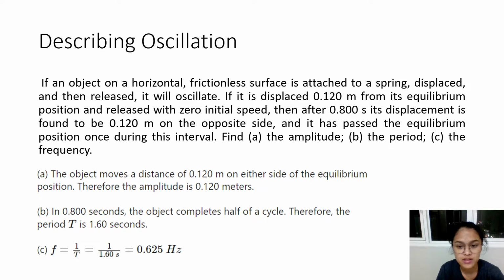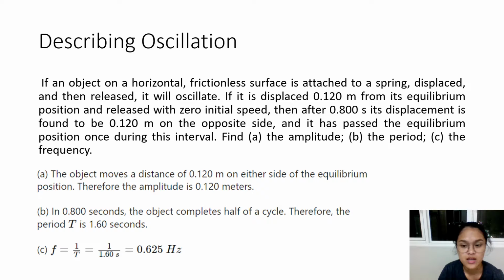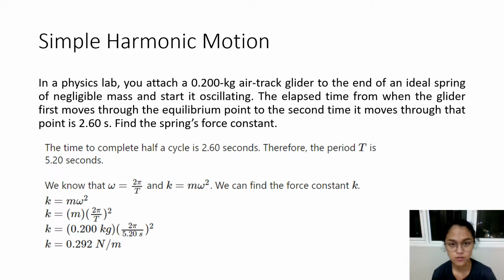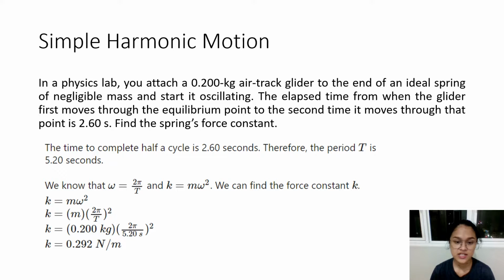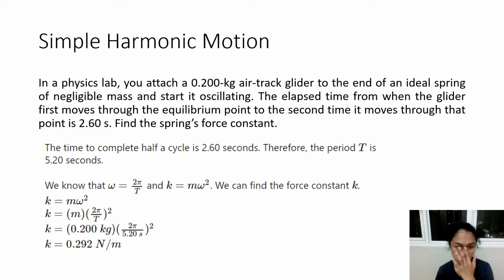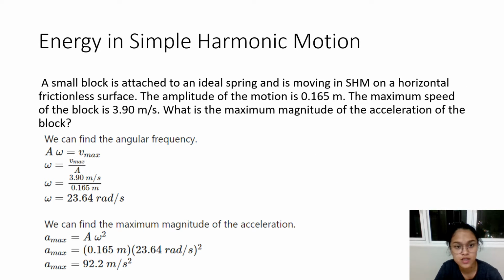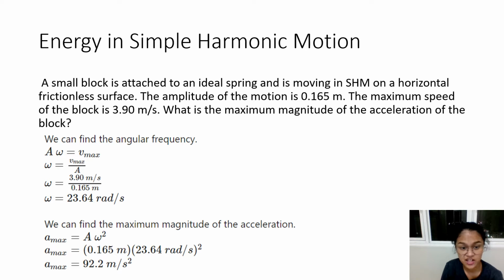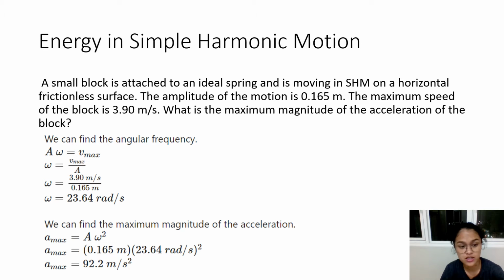Periodic Motion: Physics